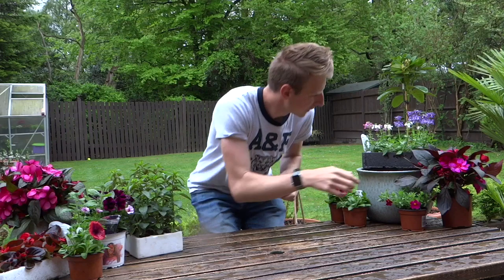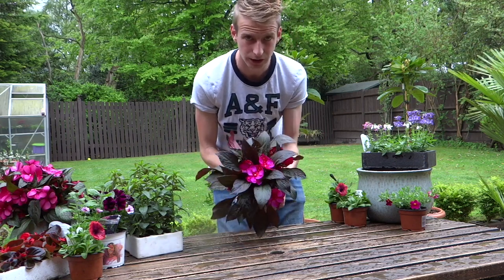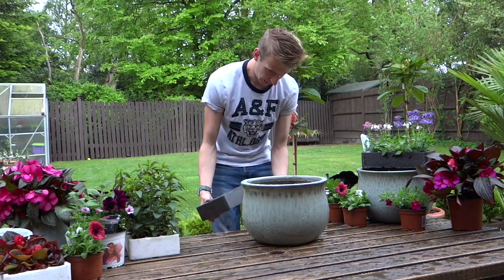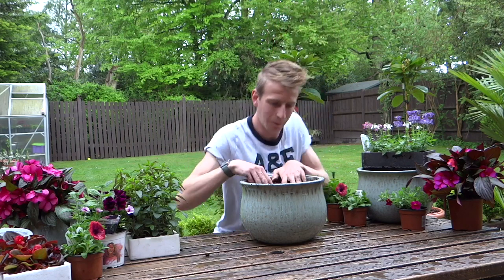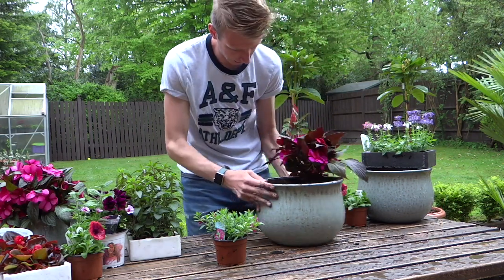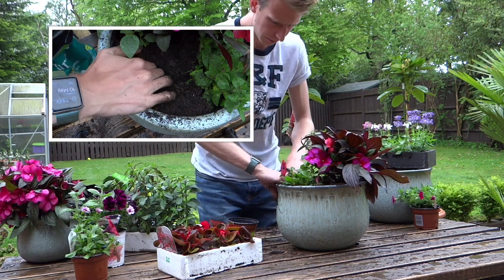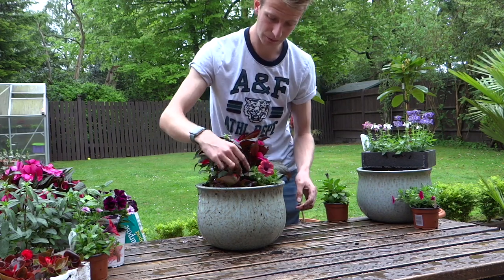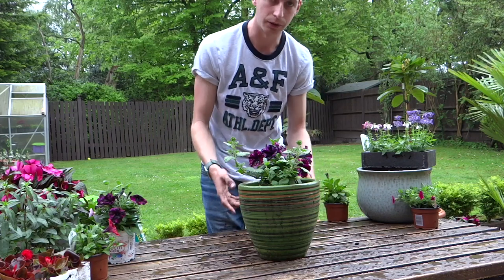Summer Bedding Plants | Jack Shilley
I'm back out in the garden again today, planting up some of my summer containers with bedding plants! I will also share with you my top tips on how to choose the best bedding plants from the bunch at your garden centre as well as how plant and arrange them in your planters at home!

Bedding plants are arguably the easiest plant to grow in containers or the ground and will provide you with a mass of colour right the way through the summer until the first frost! Make sure to dead-head them regularly to promote more blooms!

Plants featured in this video:
New Guinea Impatiens
Petunias (Trailing & Upright)
Begonia semperflorens
Calibrachoa (Million Bells - Trailing)
Nemesia
Antirrhinum (Snapdragon)

All my bedding plants have come from Longacres Garden Centre - plants can be ordered online and developed nationwide!

This video was edited on an iPad Pro - Watch my review of Apple's latest device

Laters!